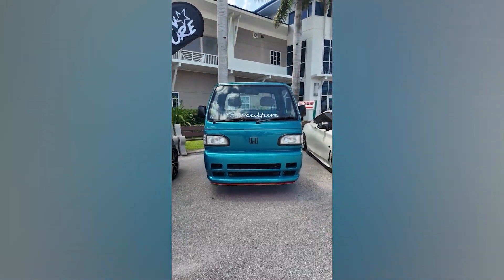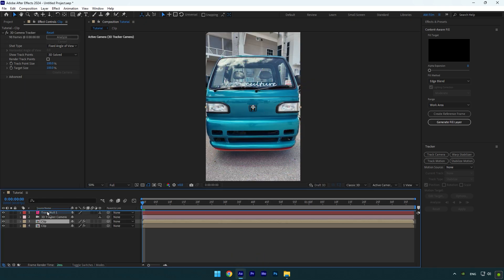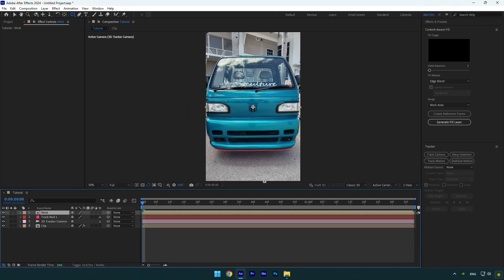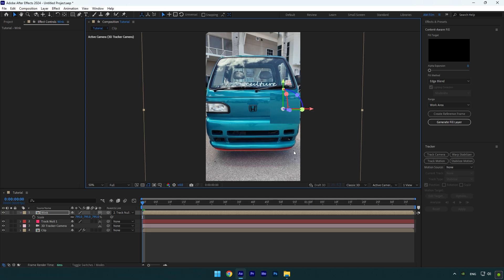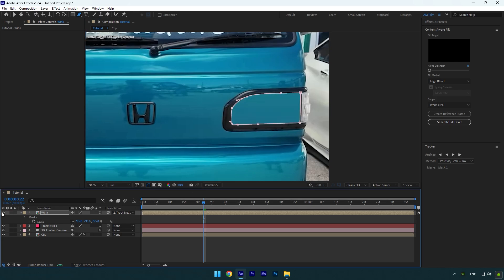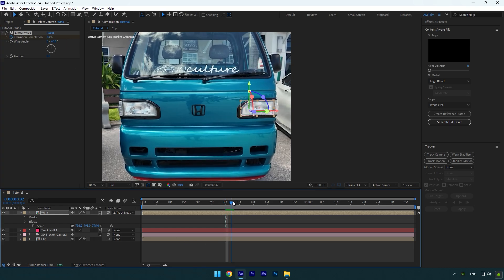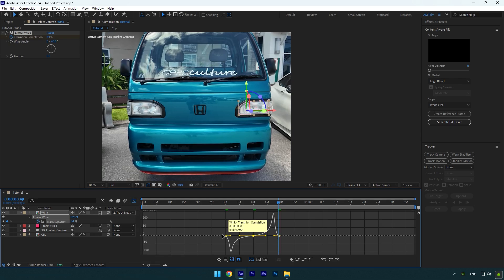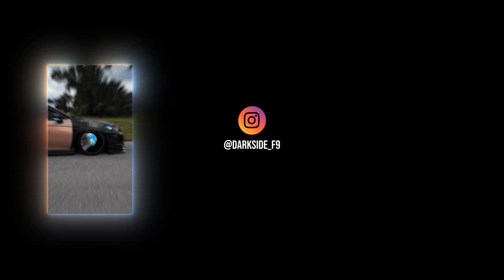Headlight Wink Effect in After Effects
In this tutorial I will show you how to make a headlight wink effect in Adobe After Effects

CPU: i5-12400F
GPU: GeForce RTX3050 VENTUS 8GB
RAM: Kingston FURY Beast 32GB